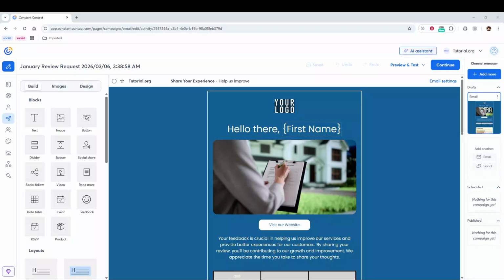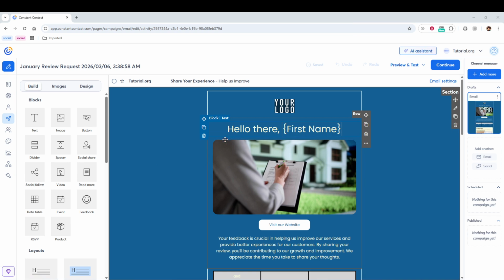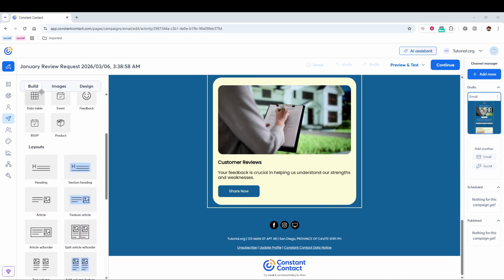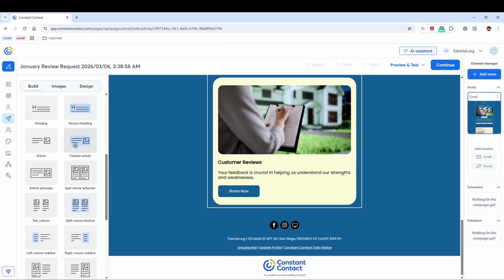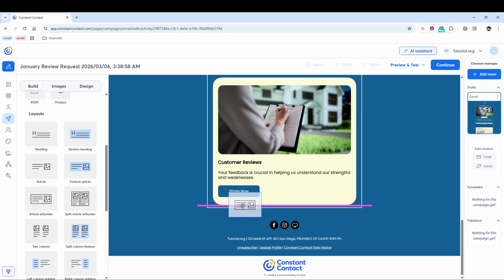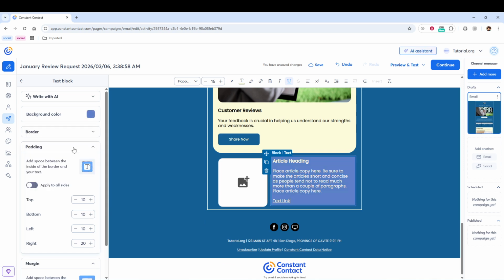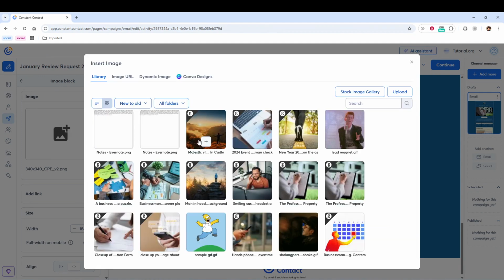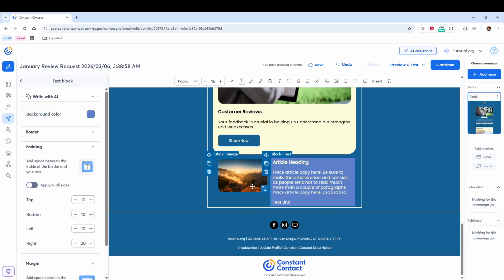How To Add A Caption To A Photo In Constant Contact [2026 Guide]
In Todays Video, We Cover: Constant Contact, add caption, photo caption, email marketing, Constant Contact tutorial, image caption, Constant Contact tips, add text, photo text, email design, marketing email, Constant Contact guide, caption photos, add image text, email photos, Constant Contact help, captioning photos, write caption